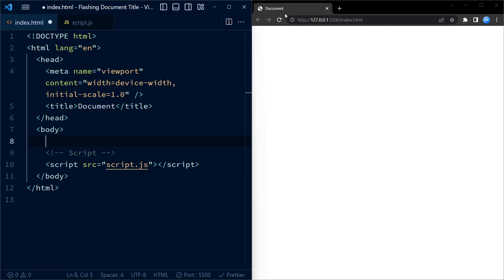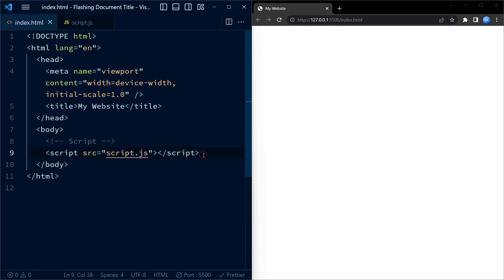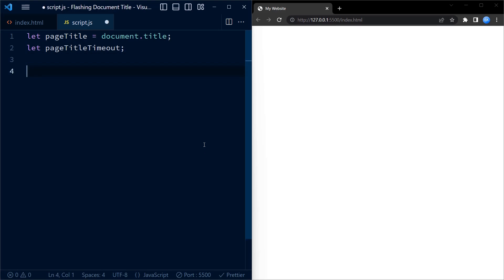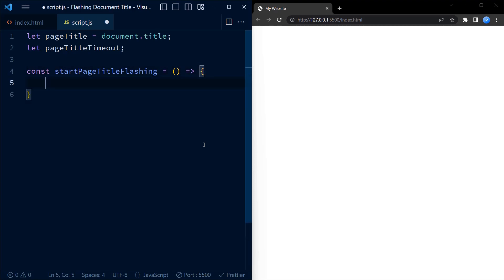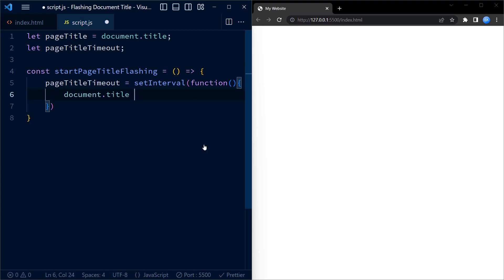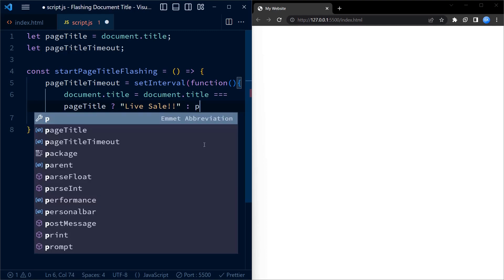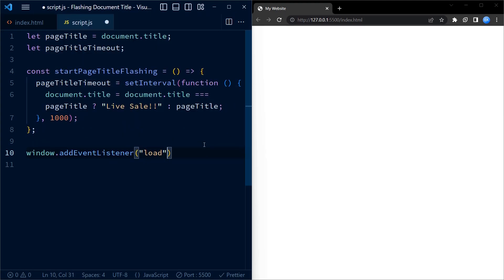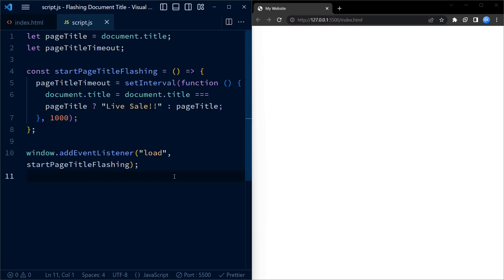Flash Document Title Using Javascript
Learn how you can create a flashing document title using javascript.